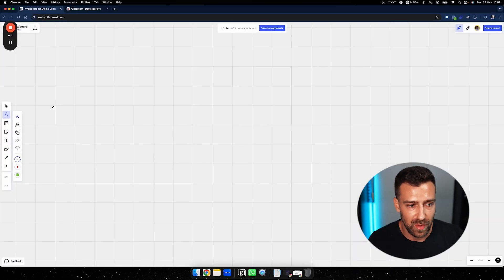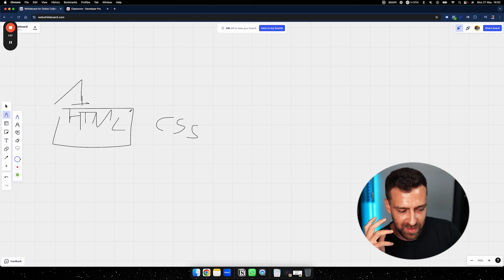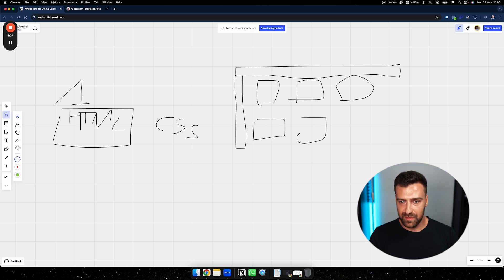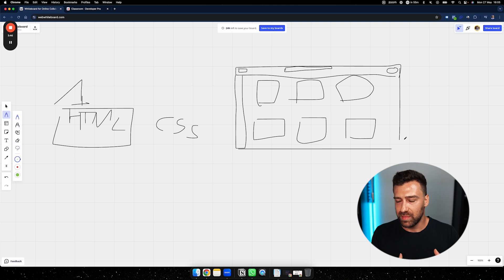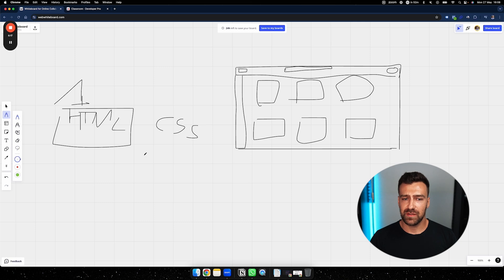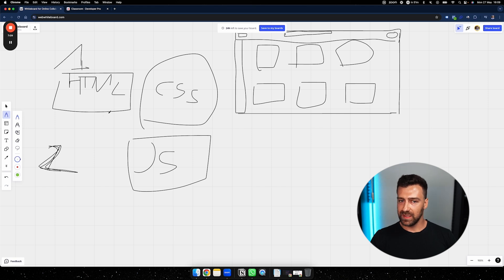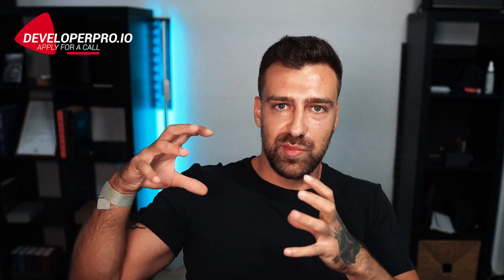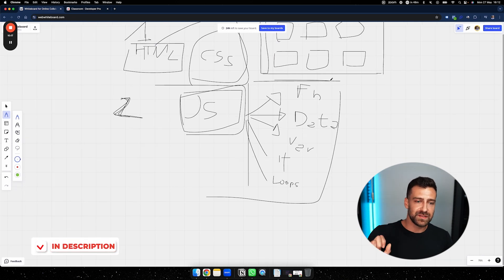8 Steps to Get Your Remote Developer Job in 2024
- FREE Call. I hate “3 MoNtH bOotCamPS” and all the nerds selling you DSA courses, so I created my OWN mentorship program to actually help you get hired remotely. I don’t care if you click or not, but if you’re curious to know more, this is the

Dreaming of landing a remote developer job in 2024? You’re in the right place! In this video, I’ll walk you through the **8 steps to get your remote developer job** in 2024. Whether you’re a newbie or an experienced coder looking to go remote, these steps will set you on the path to success.

First things first, you need to have the right skills. I’ll guide you on the essential programming languages and technologies you should master. From front-end to back-end, understanding the tech stack that’s in demand will make you a standout candidate.

Your portfolio is your digital resume. I’ll show you how to craft a portfolio that showcases your best projects, highlighting your skills and creativity. We’ll go over what to include, how to present your work, and tips to make your portfolio visually appealing and professional.

A well-optimized resume and LinkedIn profile are crucial. I’ll give you tips on how to tailor your resume for remote developer positions and make your LinkedIn profile shine. Keywords, endorsements, and strategic connections can all make a big difference.

Networking is key in the job search process. I’ll share strategies for building connections within the tech community, both online and offline. From joining developer forums to attending virtual meetups, networking can open doors to job opportunities you might not find elsewhere.

Applying to jobs isn’t just about sending out as many applications as possible. I’ll teach you how to target your applications to companies that value remote work and have a culture that fits your work style. Quality over quantity is the name of the game.

Once you land some interviews, preparation is crucial. I’ll provide tips on how to prepare for technical interviews, common questions you might face, and how to demonstrate your problem-solving skills effectively. Being ready can give you a huge edge over other candidates.

Congratulations, you’ve got an offer! Now, it’s time to negotiate. I’ll guide you through negotiating salary, benefits, and other perks. Knowing your worth and how to communicate it can significantly impact your overall job satisfaction.

Finally, setting up a productive remote work environment is essential. I’ll share tips on creating a home office that boosts productivity and keeps you comfortable. From ergonomic furniture to the right tech setup, I’ll cover all the essentials.

In this video, I’ll provide actionable advice for each step, making the process of getting a remote developer job in 2024 straightforward and achievable. These 8 steps are designed to help you stand out in the competitive job market and land that dream remote position.

Whether you’re aiming to join a startup, a big tech company, or go freelance, these steps will guide you through the process. Hit play and let’s get started on your journey to becoming a remote developer in 2024.